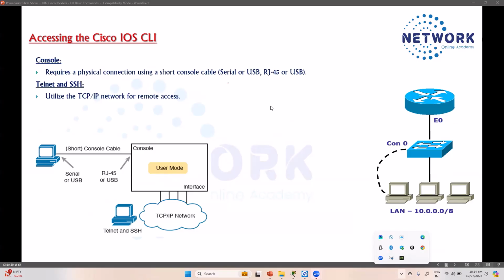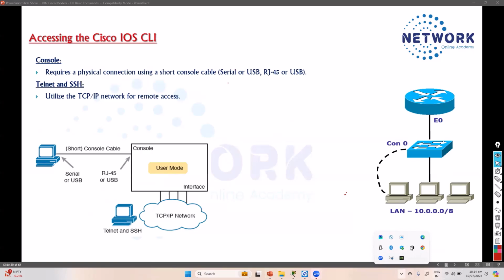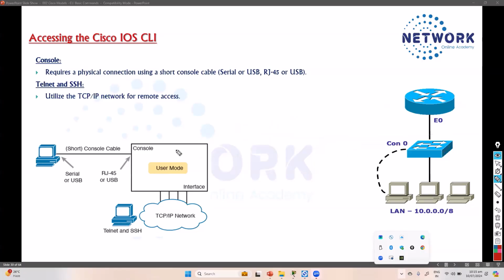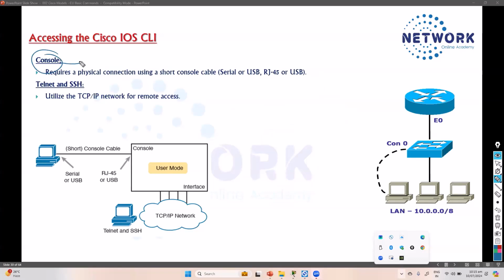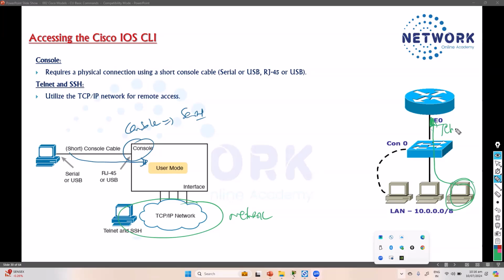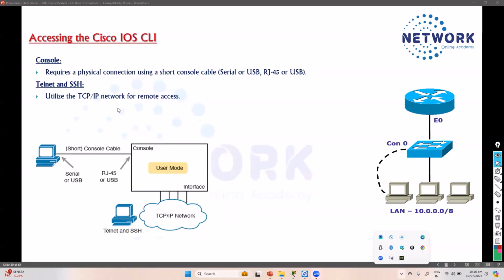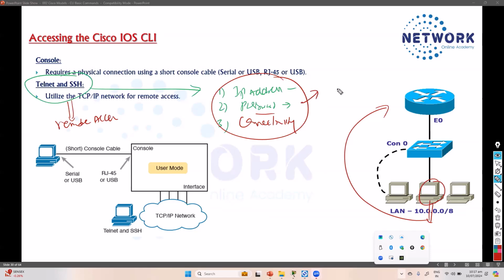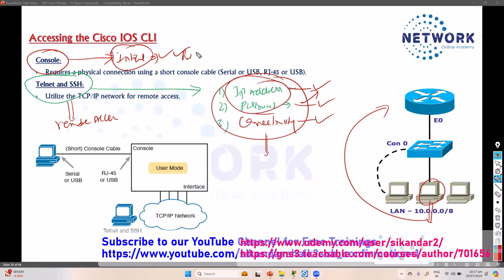Accessing CLI on Cisco Router & Switch - Getting Started | CCNA 2026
How to Access the CLI on Cisco Routers and Switches! Sikandar Shaik (CCIEx3) shows you how to access the Command Line Interface on Cisco devices.

Learn the different methods to connect to Cisco IOS CLI including console, SSH, and Telnet access.

Key Topics:
- Accessing Cisco IOS CLI
- Console cable connection
- SSH and Telnet access methods
- Terminal emulator setup
- First steps in Cisco CLI